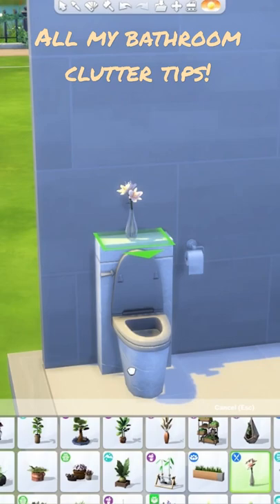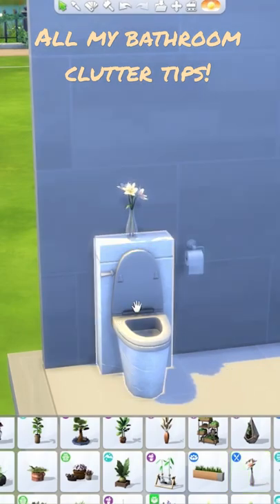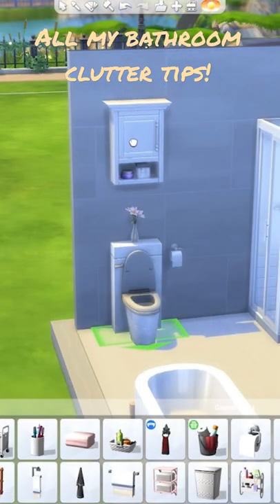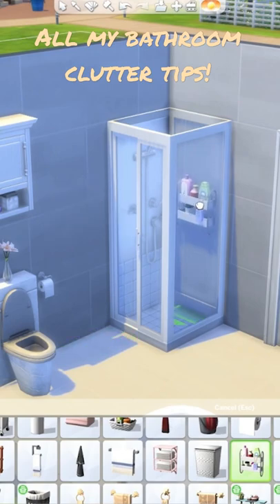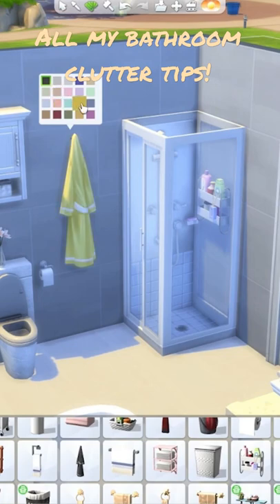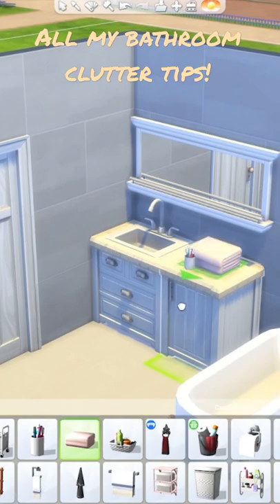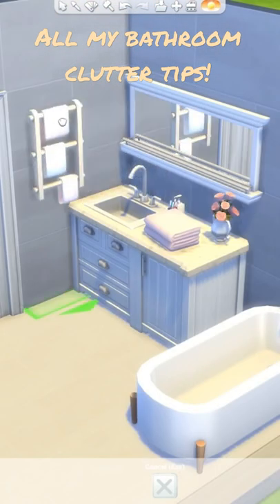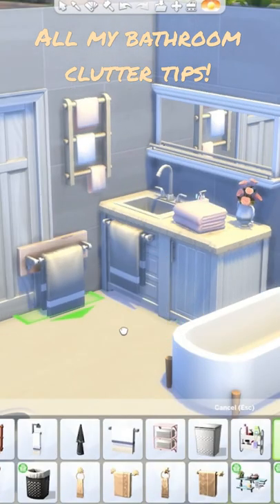A complete bathroom clutter guide!